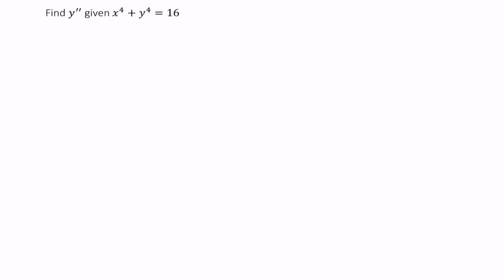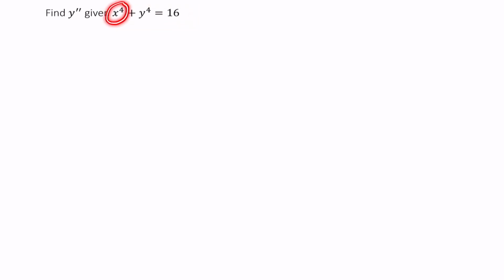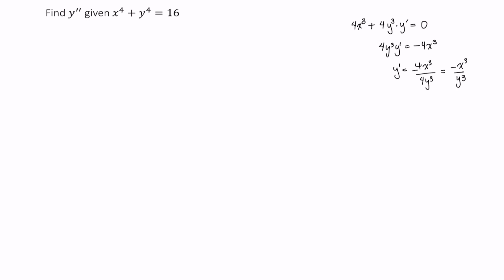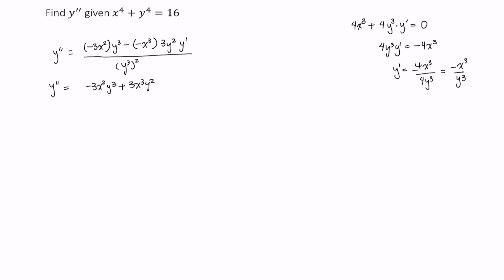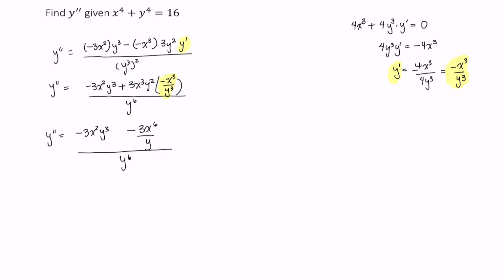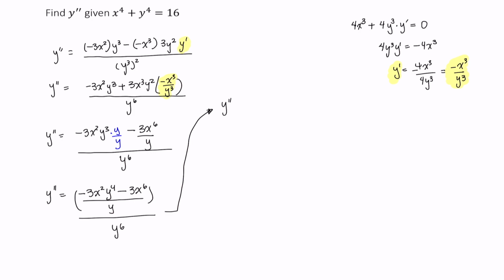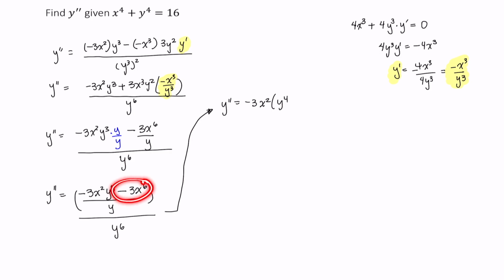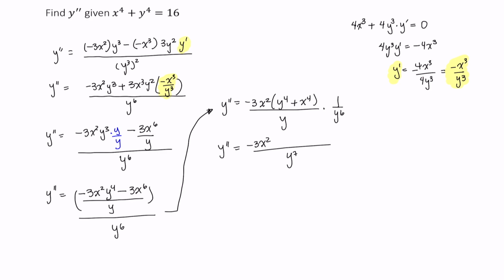210 m6p2 e3